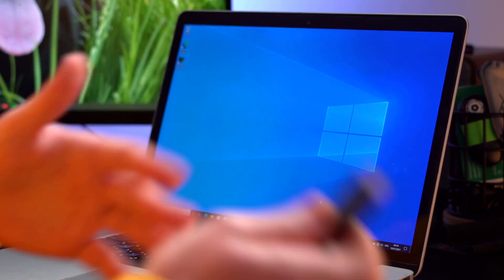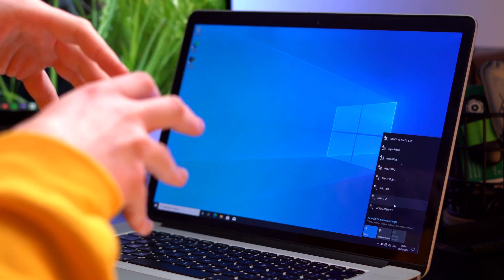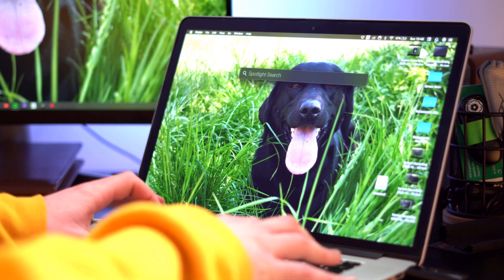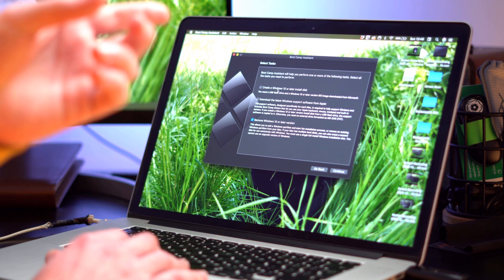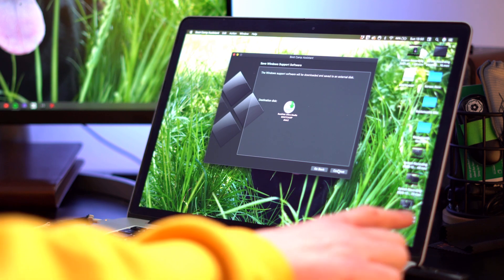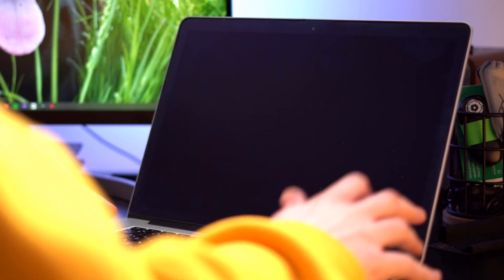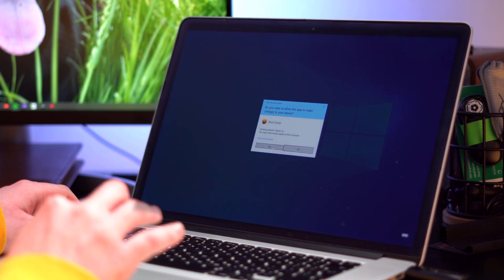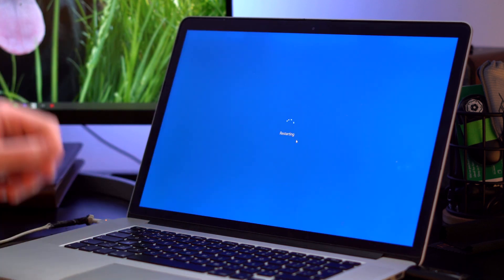Fix WiFi not working on Bootcamp Windows 10 - How to install Windows 10 on Mac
How to fix your WiFi if it doesn't work on your Mac when using Windows 10 Bootcamp partition - this is a simple fix but a little time consuming when first setting up your Bootcamp Mac.

Penfold UK Freelance Pension - The BEST 💸 (Legit, life changing!)

📸 Sony A7C
Tamron 28-75mm f/2.8
Tamron 17-28 f/2.8
Moza Air 2 Gimbal
Viltrox VX-18M Tripod

🎤 Rode VideoMic Pro+
Rode Wireless Go

💡 Godox SL60W (big soft light)
Godox SLB60W (the wireless version 👀)
Godox Softbox
Aputure AL-M9

💻 LG 4K Monitor
Logitech MX Anywhere 2 Mouse
GameSir Mechanical Keyboard
AMD Ryzen 7 CPU
Radeon GPU
Corsair RAM
NZXT PC Case

🎒 Peak Design Travel Bag
Peak Design Tech Pouch
Peak Design Medium Camera Cube

📱 iPhone 11
Mous Phone Case
Samsung Galaxy Tab S6 Lite